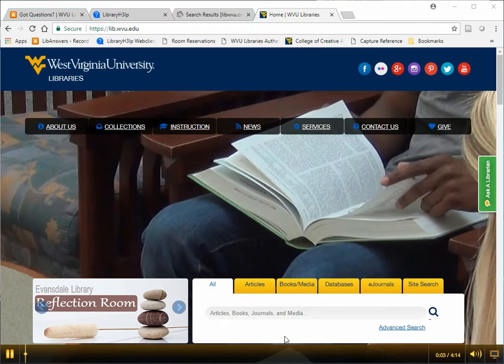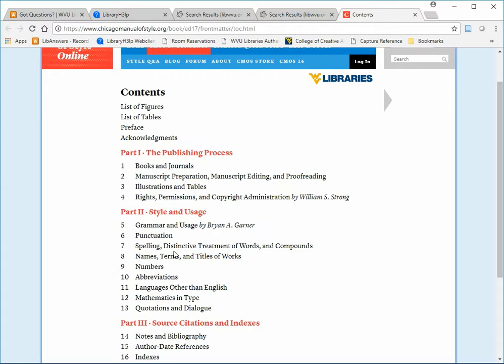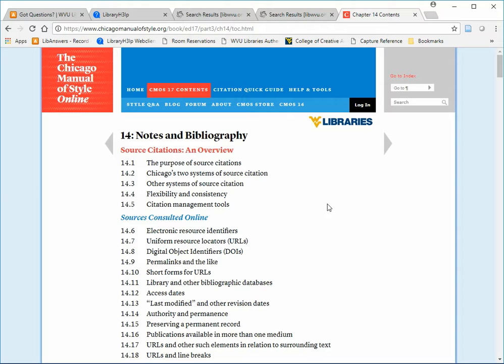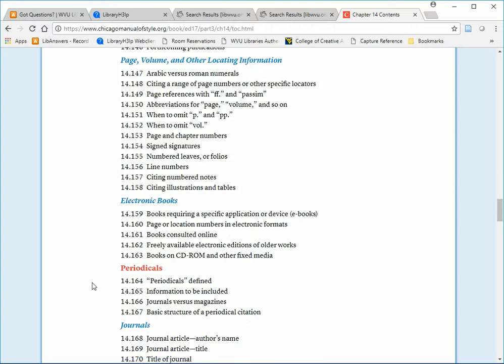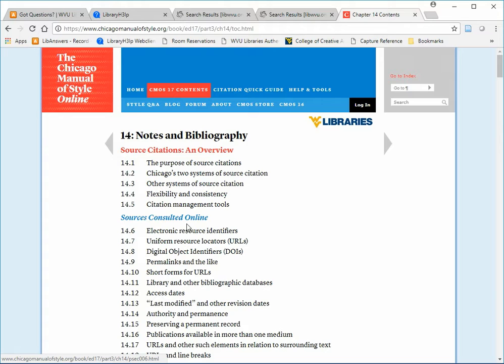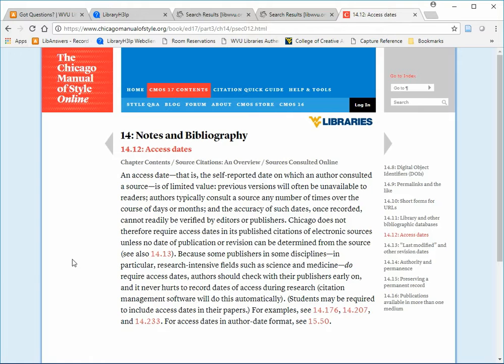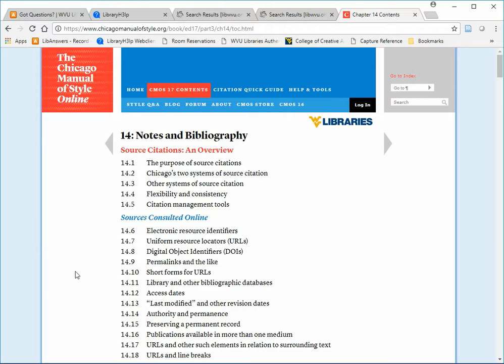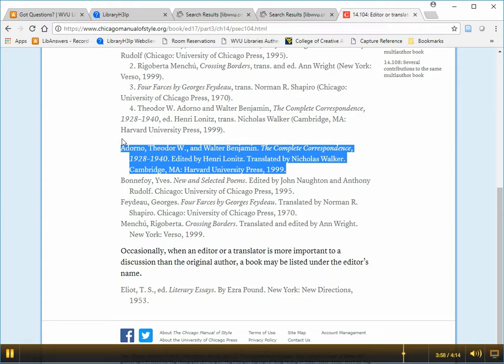ChicagoManualDemo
Accessing the Chicago Manual of Style 17th edition online.  Navigating the Table of Contents to the Notes-Bibliography format.